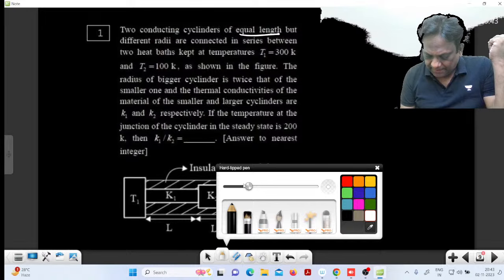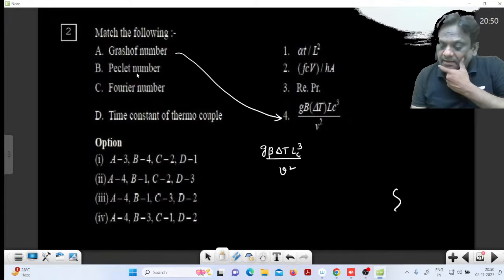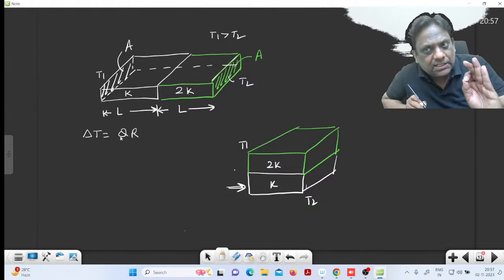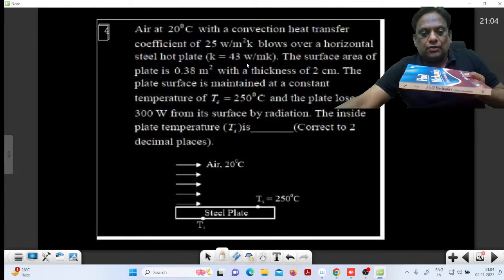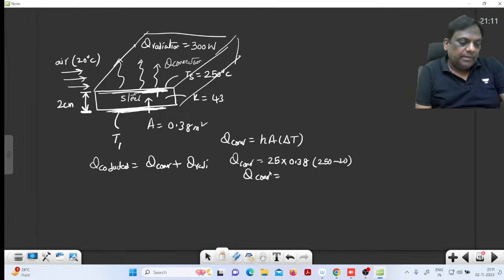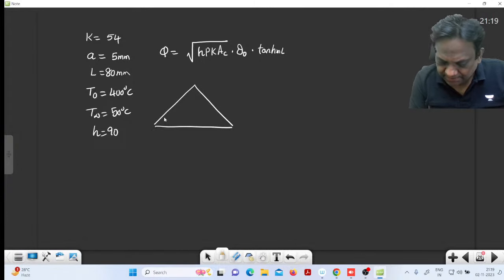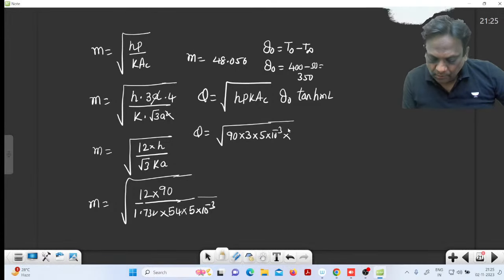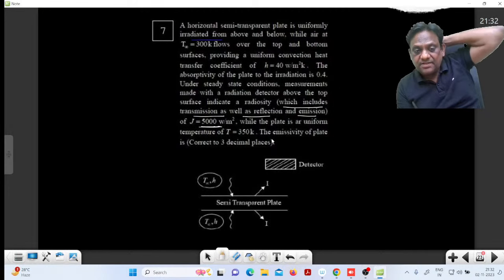Question Series on Heat Transfer for GATE 2024 | Lecture - 02 | Praveen Kulkarni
In this session Praveen Kulkarni sir will discuss about Question Series on Heat Transfer for GATE 2024

Special Learning Festival ✨

➤Target Gate 2024 Free Course for GATE Aspirants
➤Join Our free class only on Unacademy App
➤Date :- 4th , 5th and 6th November

➤What's in it for you :
1. Chat Live with Top Educator
2. Attempt Interactive Polls
3. Get your Doubts Cleared
➤ Join the new Brahmastra Plus for GATE, ESE*, & PSUs 2024 Starting from 31 Oct, 2023
➤ Brahmastra Plus Batch for TG 2024:- Practice/revision courses and Full length course (Recorded+ Live)
1. Learn from your favorite teacher
2. Dedicated DOUBT sessions
3. One Subscription, Unlimited Access to Live Online Classes and Videos
4. Real-time interaction with best-in-class teachers
5. You can ask doubts in live online classes
6. Get home delivered printed notes on Iconic Subscriptions.
7. Download the videos & watch them offline
Students who have already subscribed stay tuned as you will get more strategy and preparations videos, FREE LIVE CLASSES and get home delivered printed notes on Iconic Subscriptions just for you. Feel free to spread the word – share the videos with your friends and classmates.